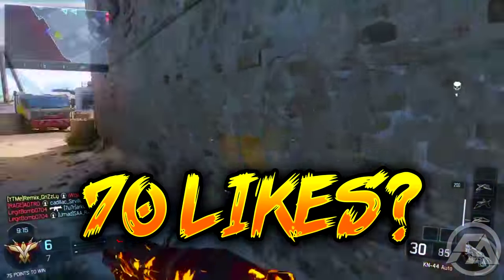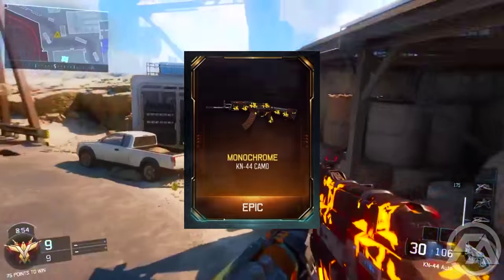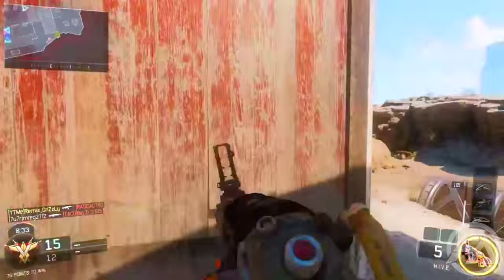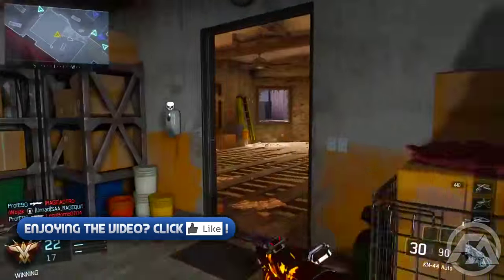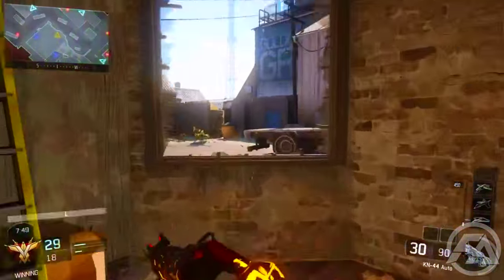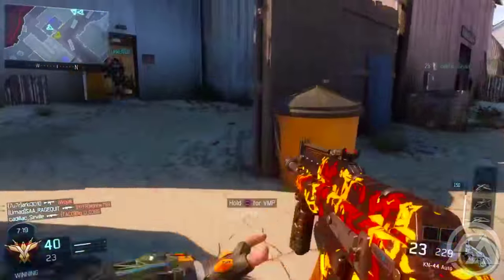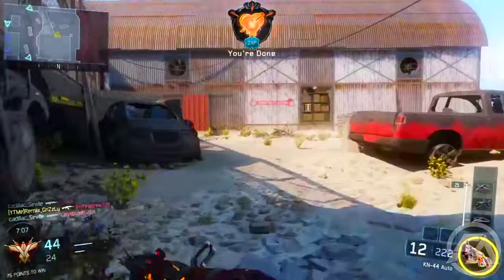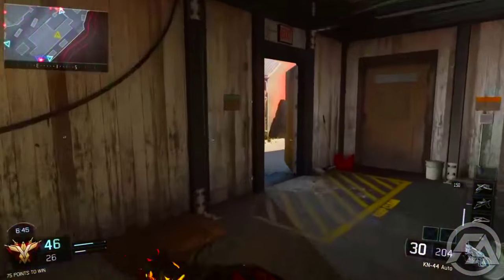BLACK OPS 3: "EPIC" MONOCHROME SUPPLY DROP CAMO SHOWCASE! Crazy "Epic Supply Drop" Camo! (Epic Camo)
Leave a "LIKE" If you enjoyed this CRAZY "EPIC" SUPPLY DROP CAMO SHOWCASE! Have an "EPIC" camo and want me to show it off? Send me some gameplay!
• ROAD TO DIAMOND EP 5!

-Rich/RaidAway

If you see this comment "Deedle" in the comment section!